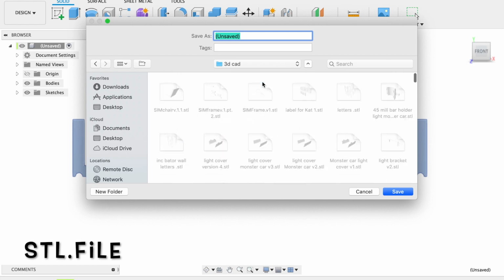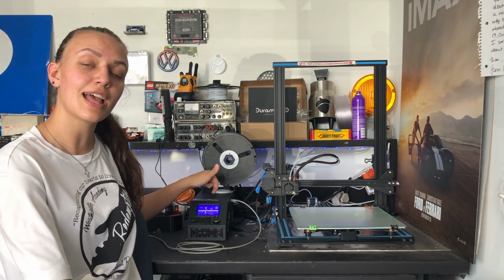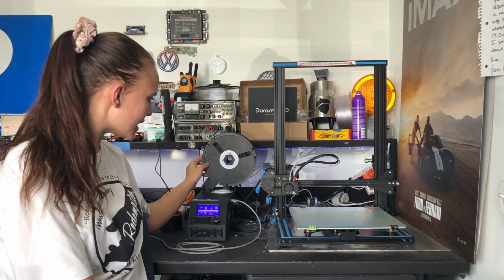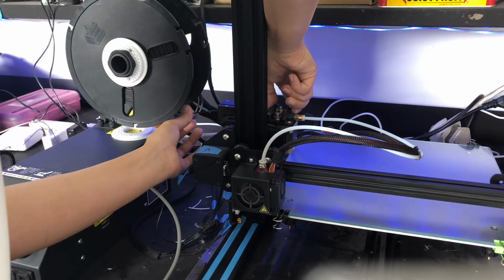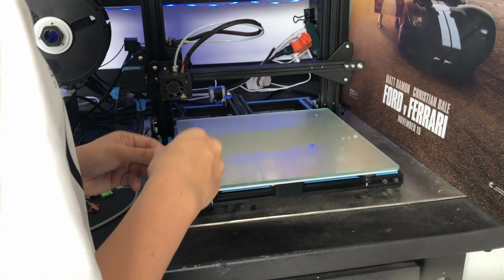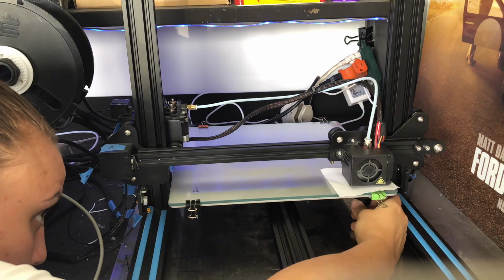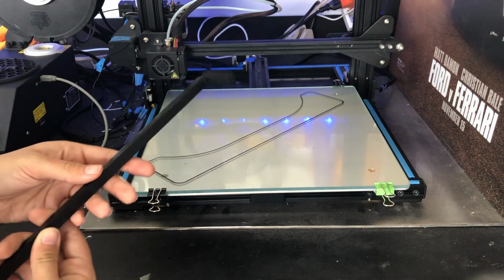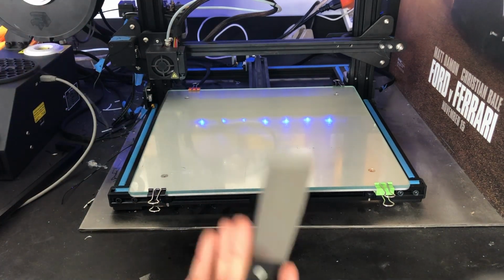CAD and 3D Printing Process (OVERVIEW)